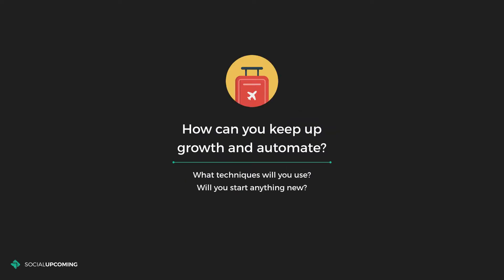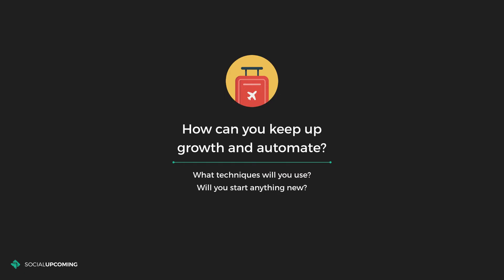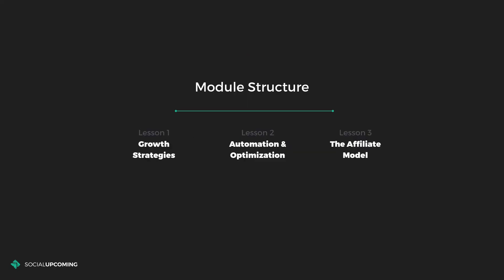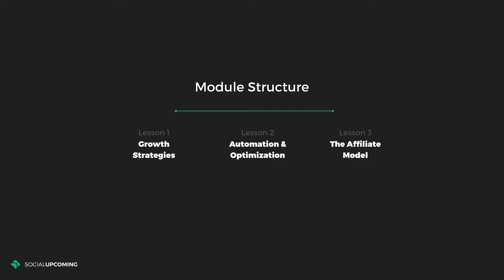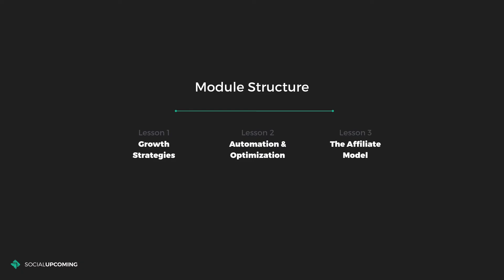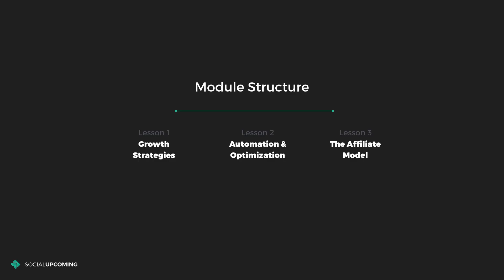Module 5 Introduction